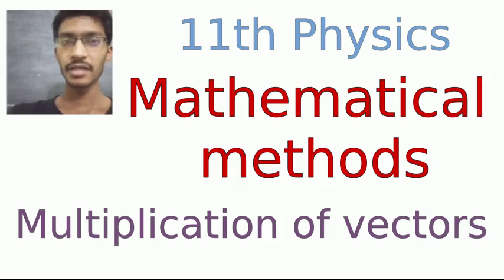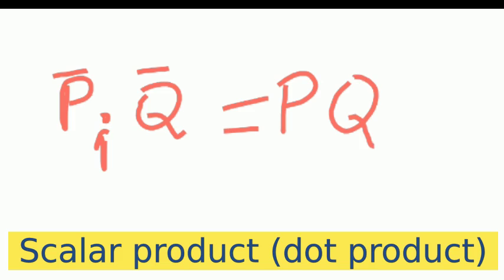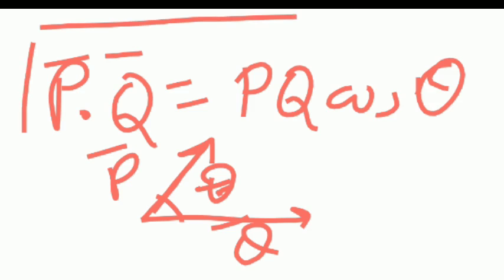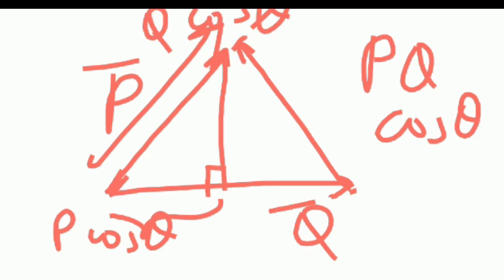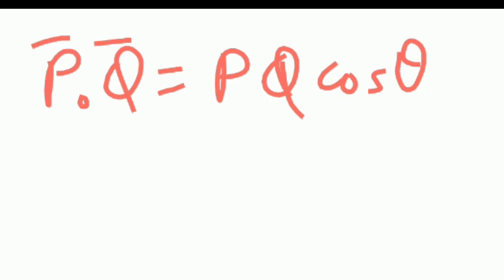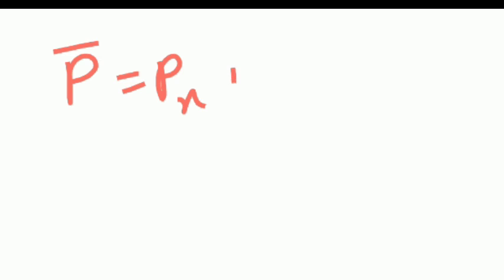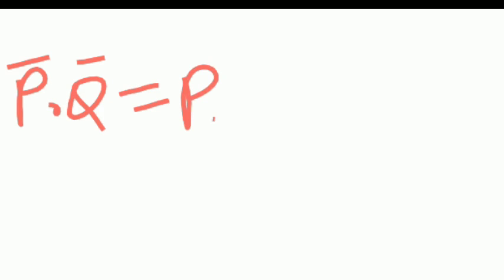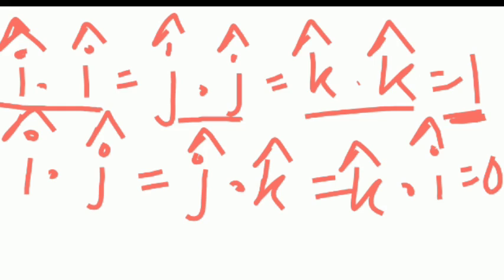Scalar product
11th Physics
Topic: Mathematical methods
Point: Scalar product ( dot product)